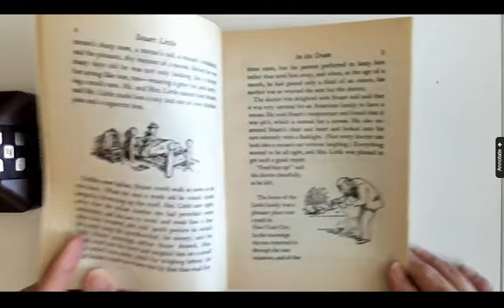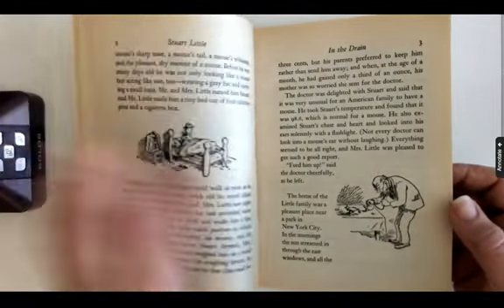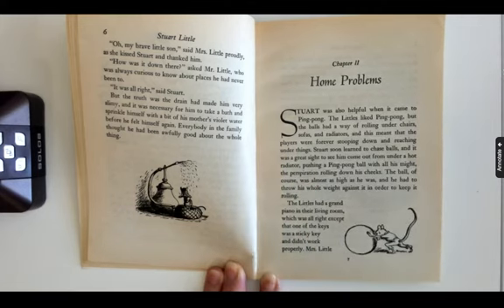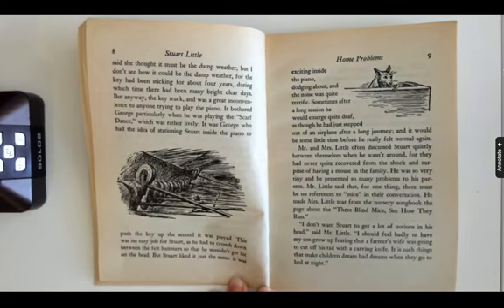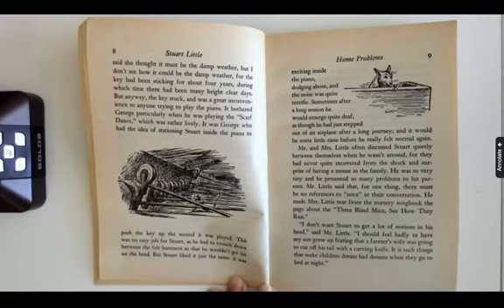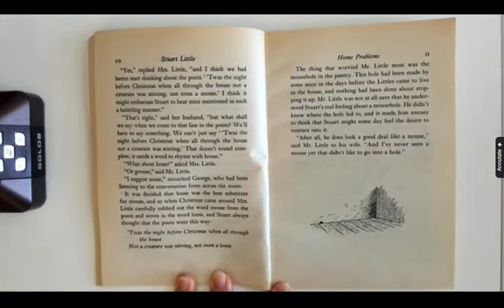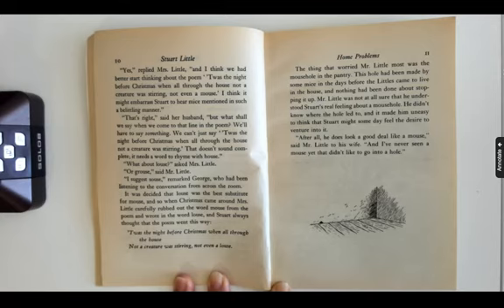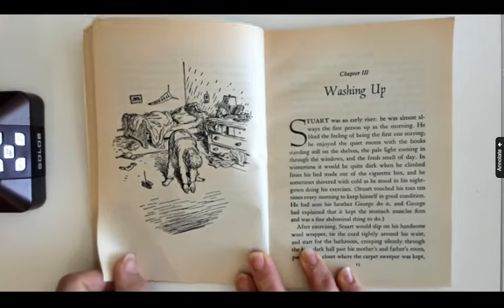Stuart Little Chapter 2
Stuart Little Chapter 2 Read by Mrs. Kelly
Story written by E.B. White
Pictures by Garth Williams
Published by Scholastic Books